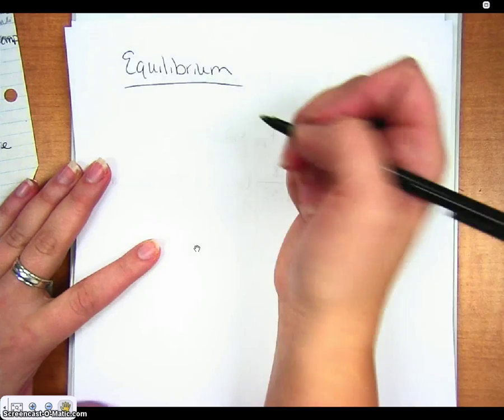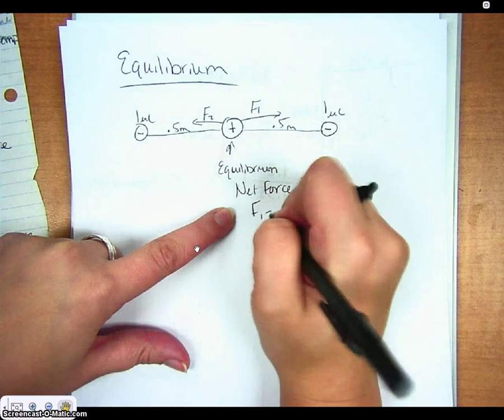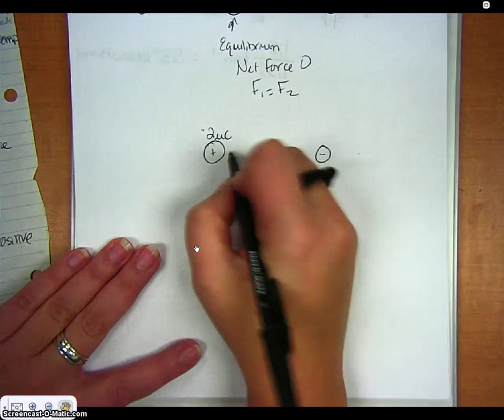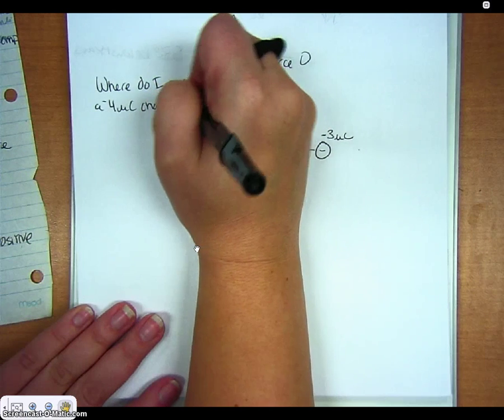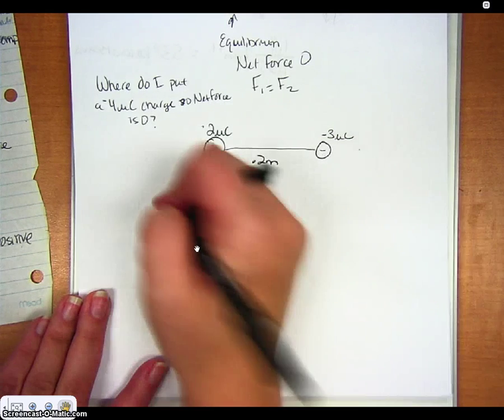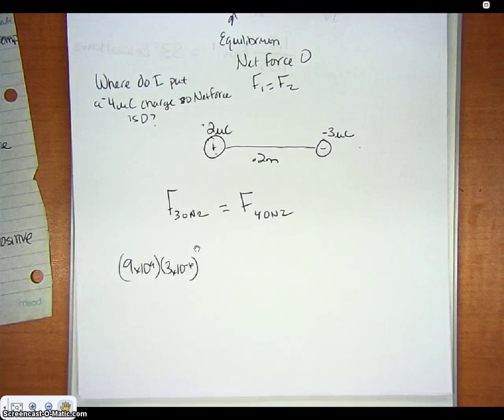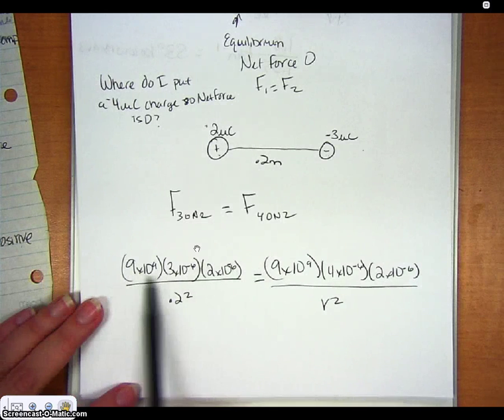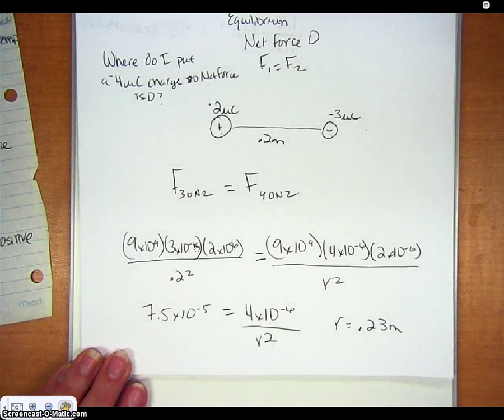AP Physics Video 7.4 Equilibrium Electrical